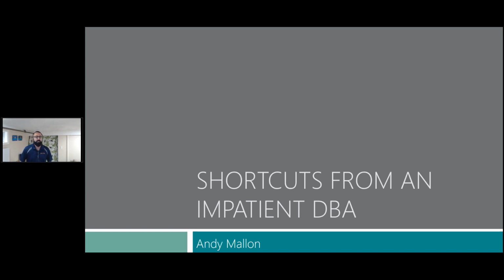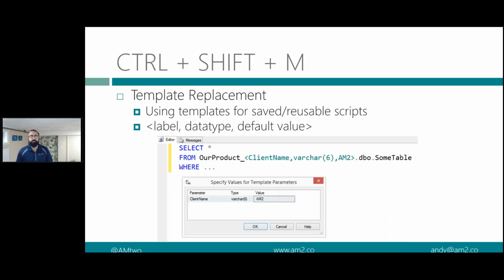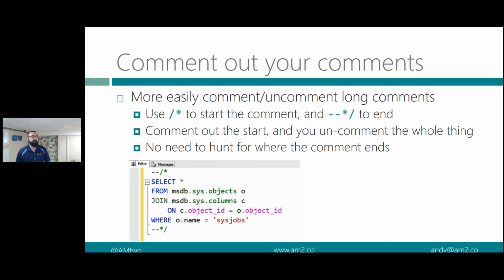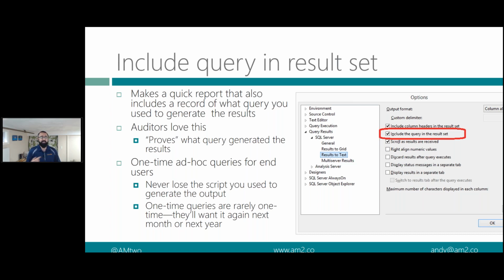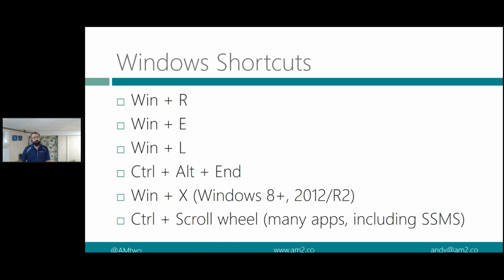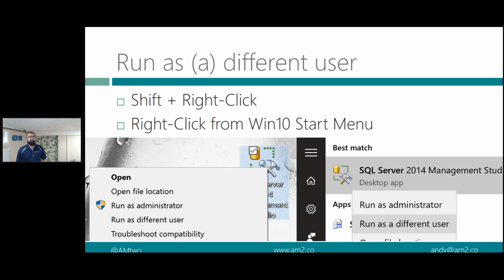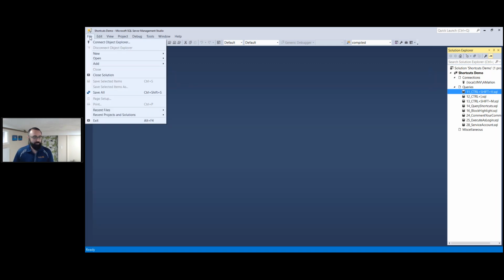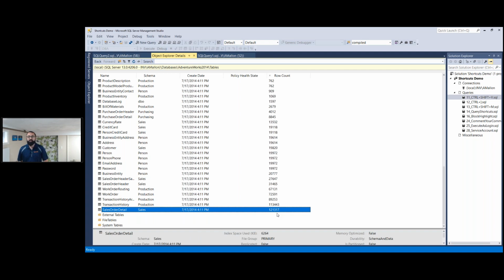Shortcuts From an Impatient DBA Andy Mallon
This session is about performance tuning your day.

We spend a lot of time thinking about how to write efficient code, but we don't spend a lot of time thinking about how to be efficient with how we use our tools. In this session I will show you some lesser known keyboard shortcuts, tips, tricks, and hacks that will make your day easier. These are the tricks I've picked up over the years that help me get my work done quicker and easier.

Even the most seasoned Database Professionals will learn a new trick that makes SSMS even easier to use.
I am a SQL Server DBA and Microsoft Data Platform MVP that has managed databases in the healthcare, finance, e-commerce, and non-profit sectors. Since 2003, I have been supporting high-volume, highly-available OLTP environments with demanding performance needs.
Andy Mallon is founder of BostonSQL, co-organizer of SQL Saturday Boston, and speaker at many SQL Server user groups & SQL Saturdays.